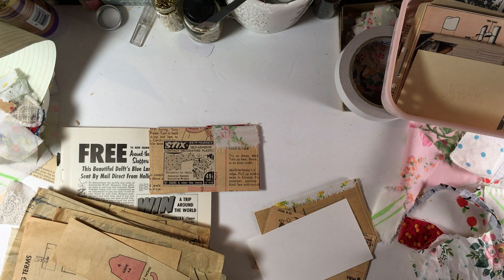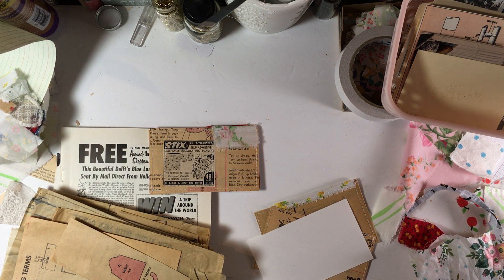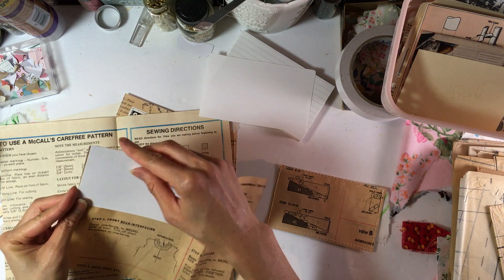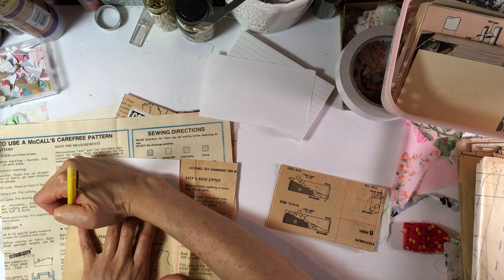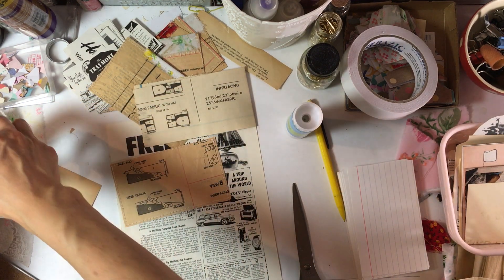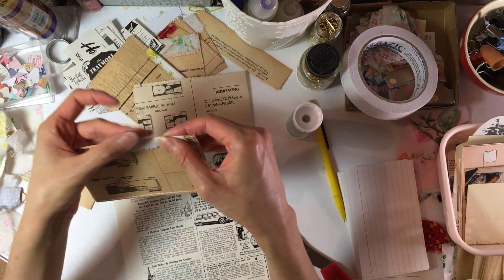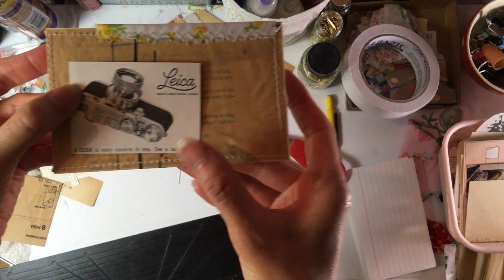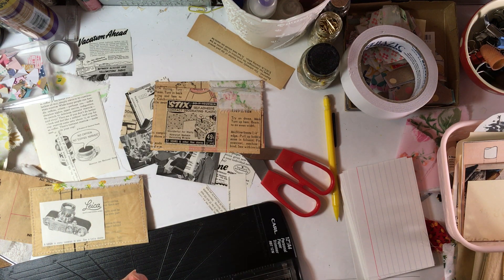Craft With Me! | Using Up Supplies